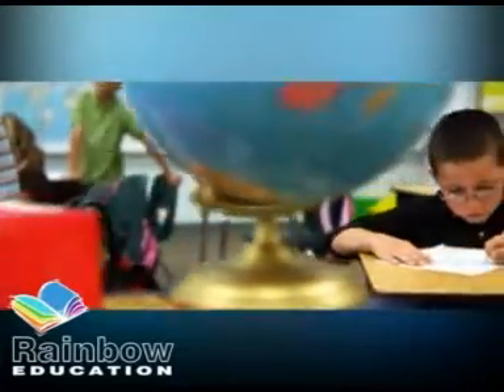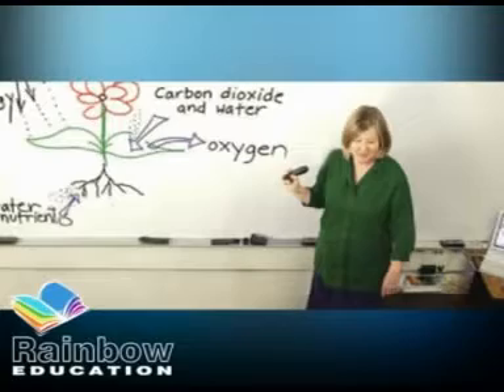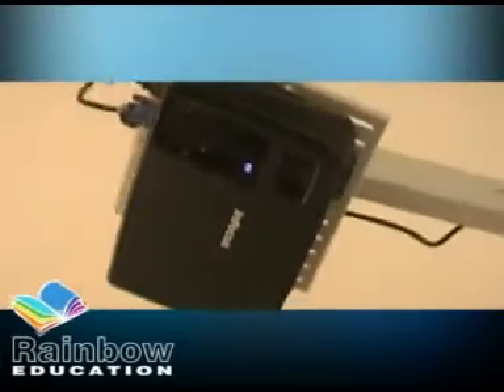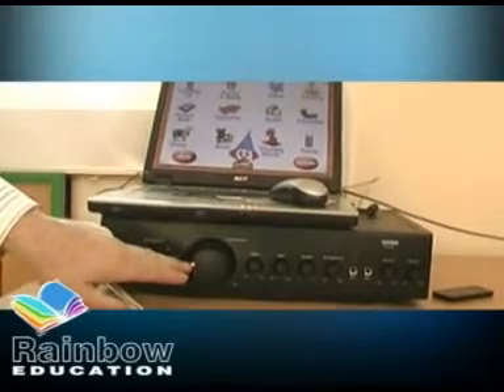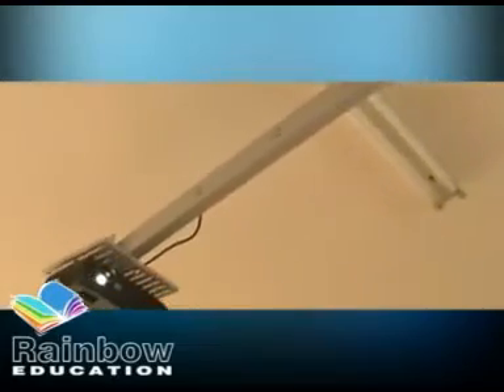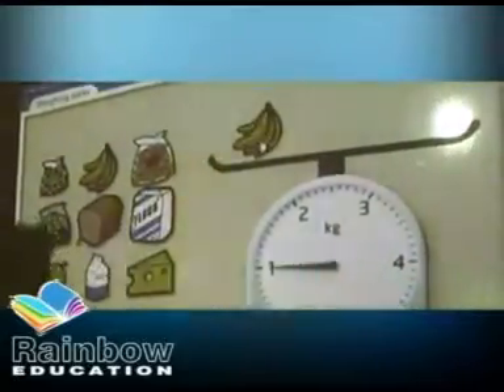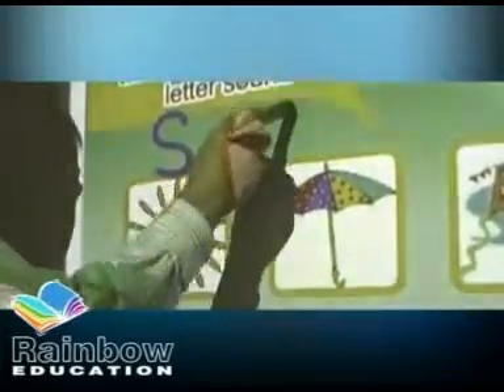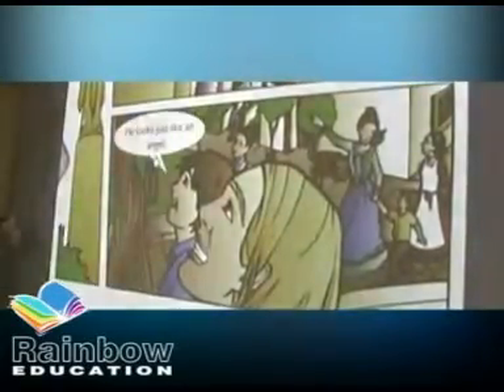finalRender.mpg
Rainbow Education